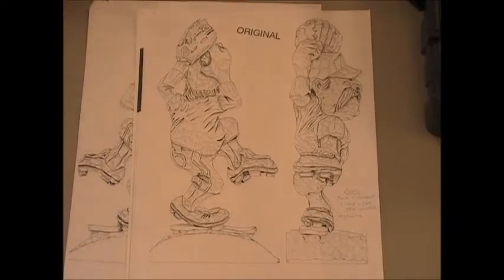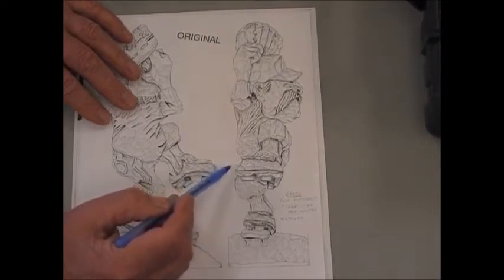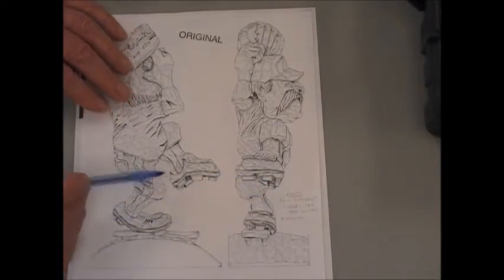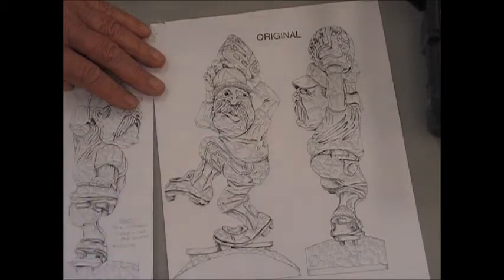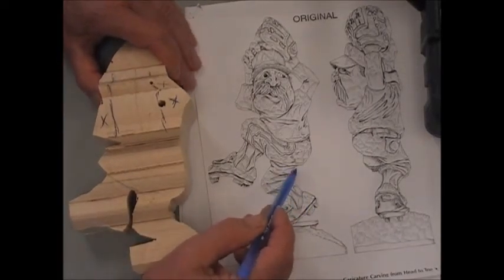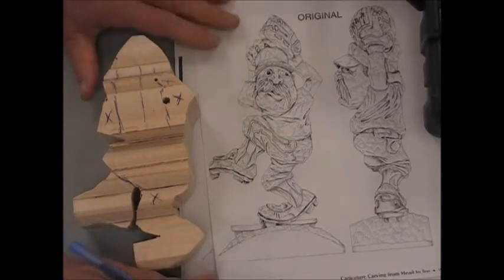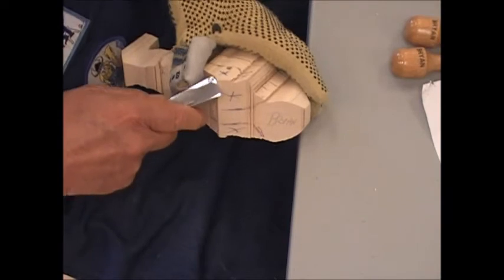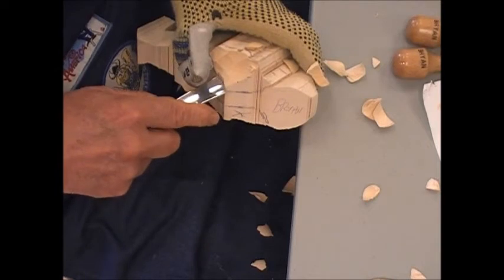Pitcher Class 1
Oshawa Senior Citizens Caricature Fall 2016 Caricature Carving class. Pitcher pattern from Dave Stetson's Caricature Carving from Head to Toe. Students start with a rough out blank provided by instructor. This is the 1st class students  rough out the pitcher blank.